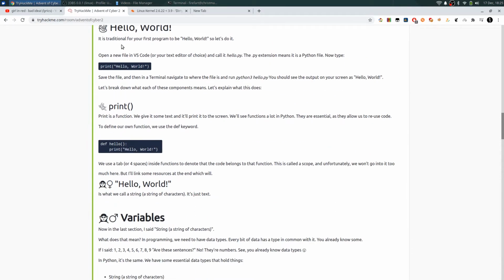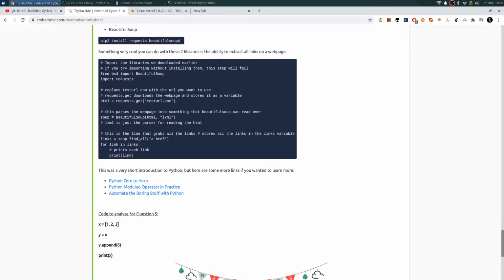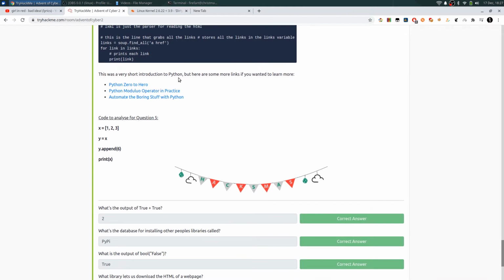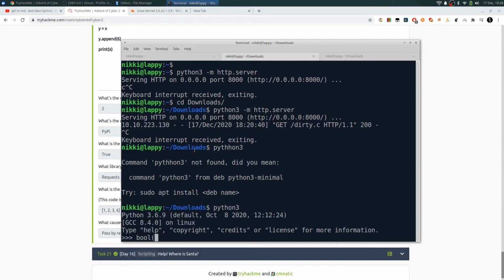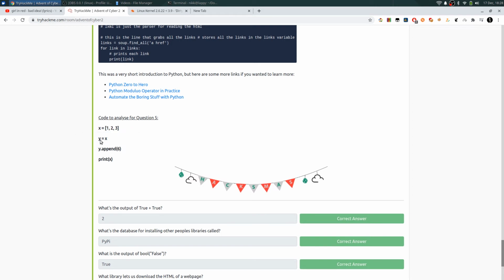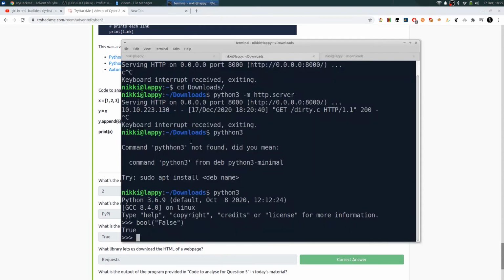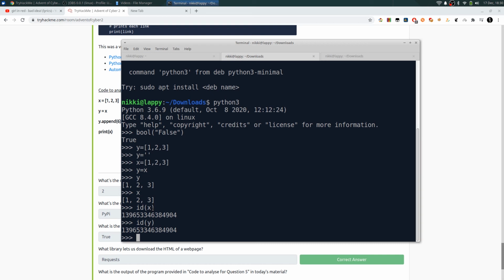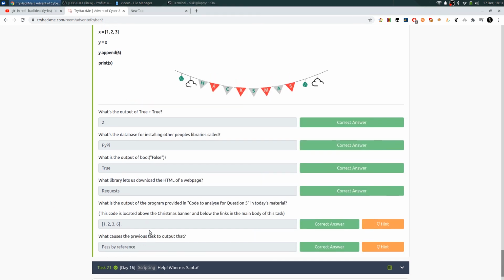TryHackme Advent of Cyber 2 Day 15 - Python